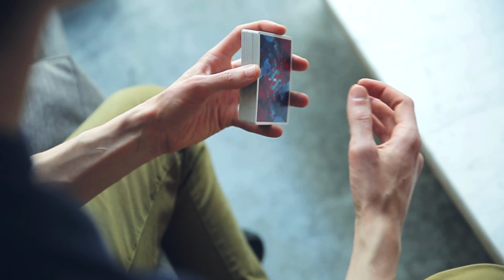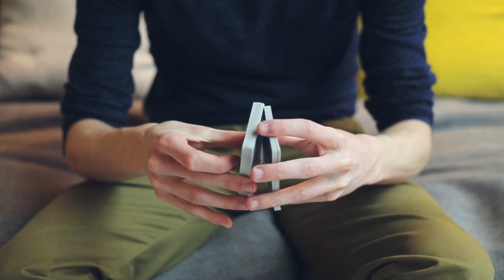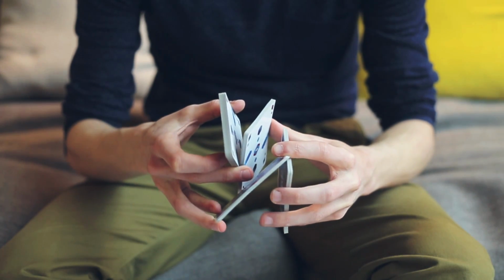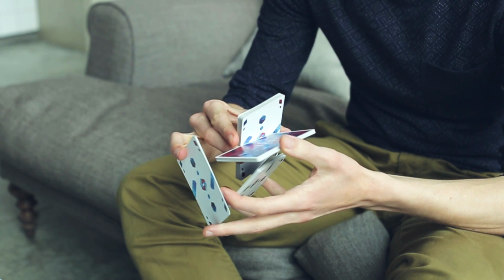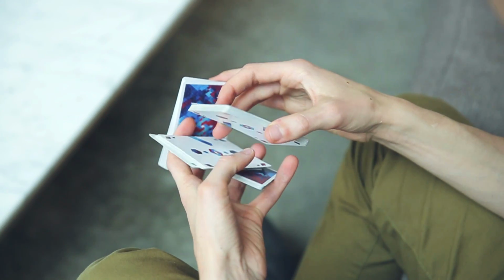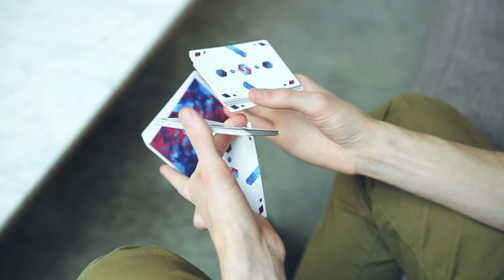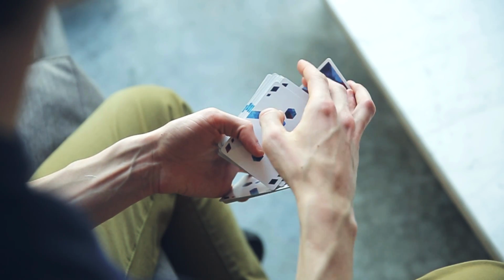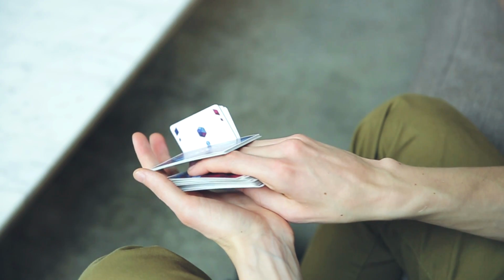Tutorial: META by Antoine Cormerais | ATN EP | Cardistry Touch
This free tutorial is part of the ATN project: a cardistry EP of 5 unique moves designed by Antoine Cormerais.

Cardistry performed by Antoine Cormerais
Photography direction by Francois Dubois
Editing by Ladislas Toubart